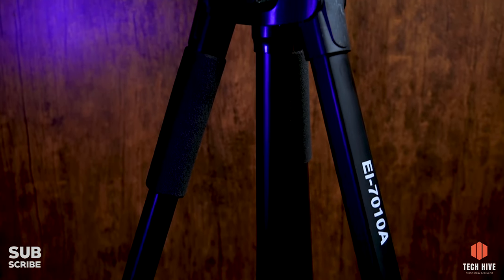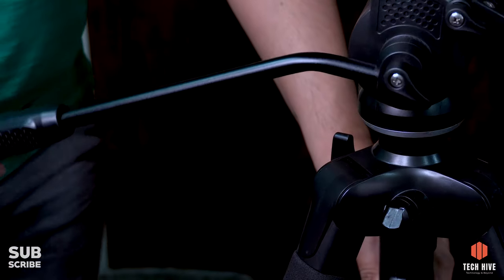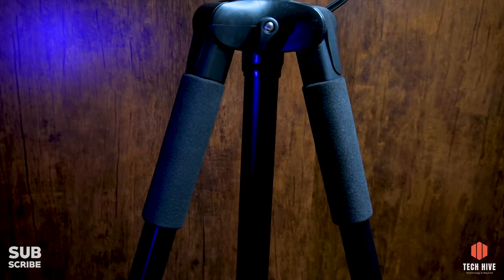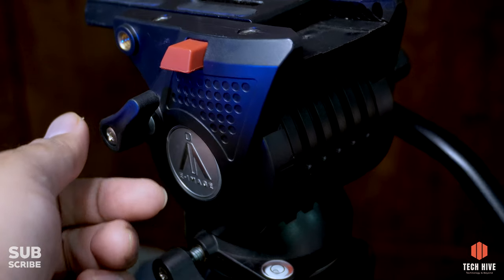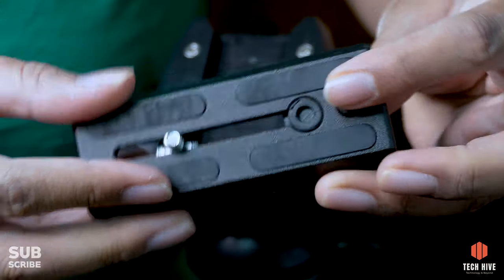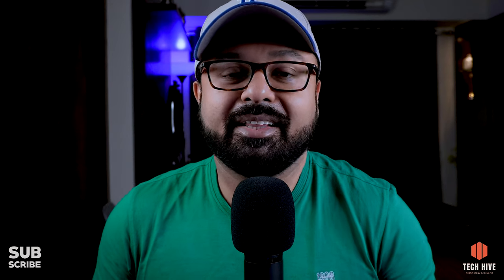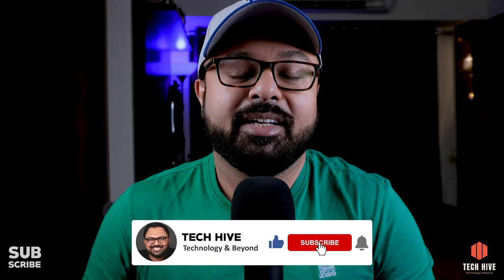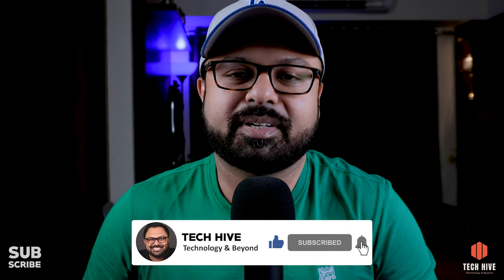E-Image EI-7010 A Tripod with Fluid Head | Review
In this video I am going to review a budget fluid head tripod from E-Image. A fluid head tripod helps you to get capture those smooth b-roll videos and very fluid pan and tilt shots.

My Gear -

Camera1 - Sony Alpha ZV-E10L Interchangeable-Lens Mirrorless vlog Camera
Camera2 - Canon EOS 80D
Zoom Lens
Prime Lens

Tripod 1
Tripod 2
Tripod 3
Tripod 4

Lighting
Digitek Ring Light
Ulanzi VL49 Professional Magnetic RGB LED

Audio -
Rode VideoMic
Rode Wireless Go II Dual Channel Wireless Microphone System
Boya Lavalier Condenser Microphone
Maono AU-PM421 Condenser USB Microphone
Maono AU-400 Lavalier Microphone